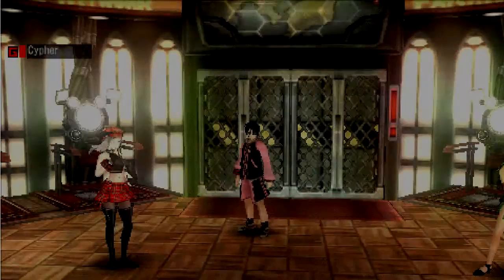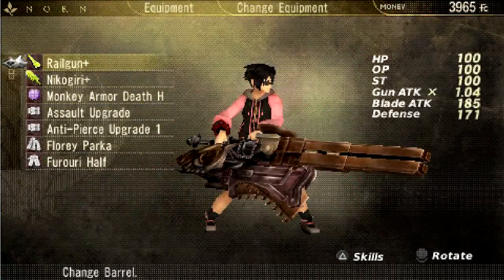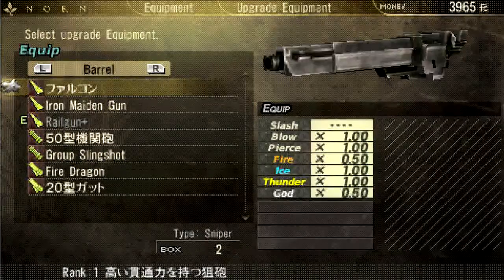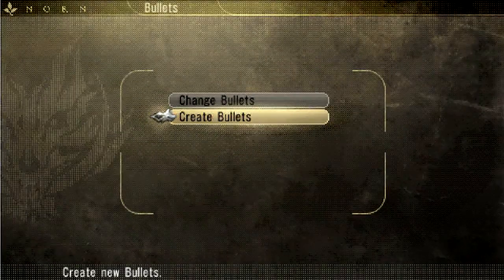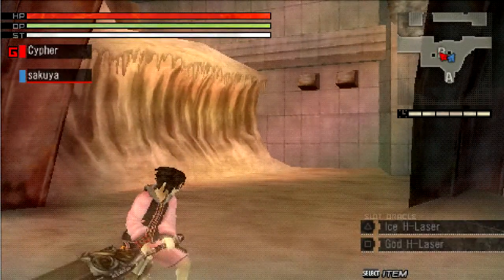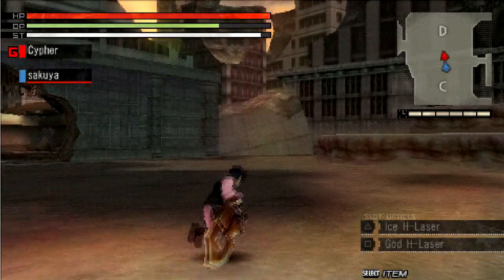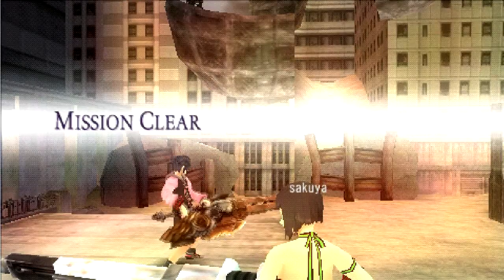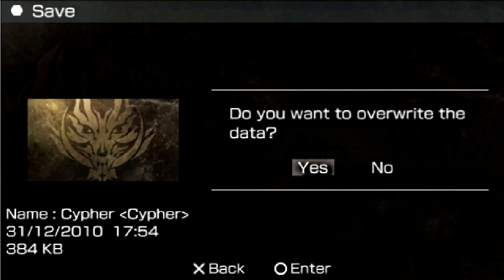God Eater Gameplay and Review GATV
This is a video review and gameplay footage of the PSP title God Eater, all footage was captured from the PSP and no pre-rendered footage was used.

This is just a very short basic introduction to the game including the controls and basic gameplay.

Feel free to join us on our IRC channel GATV on the gamesurge.net server or use the web client

Software Used

RemoteJoy Lite
Camtasia
Soundforge
Sony Vegas
Audacity